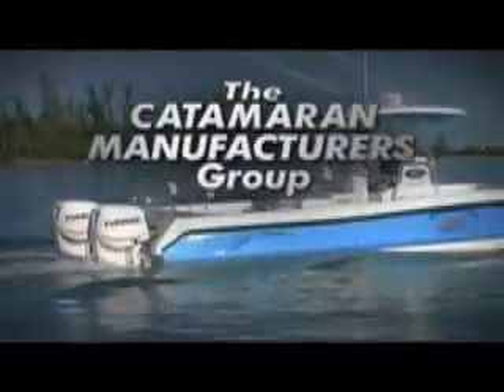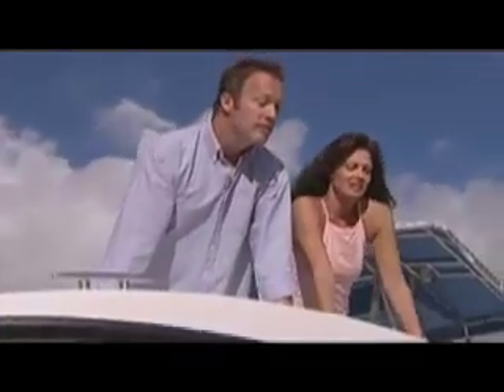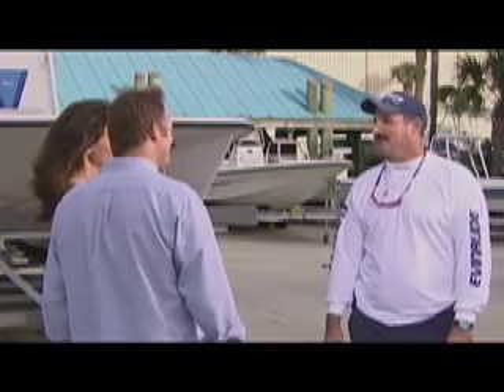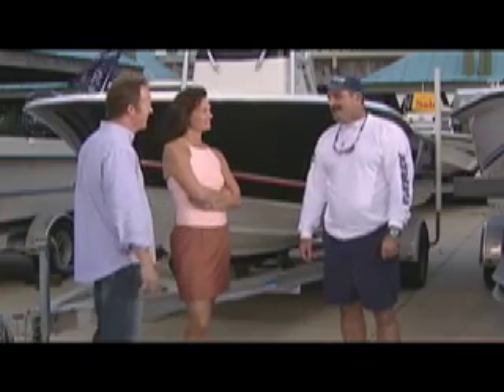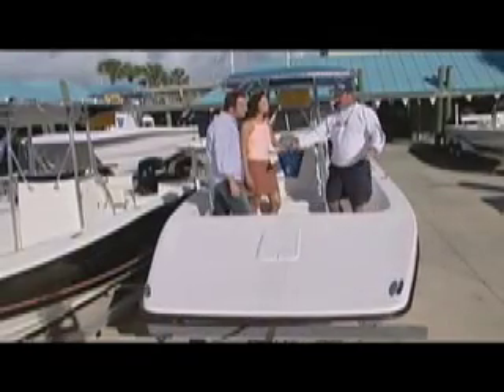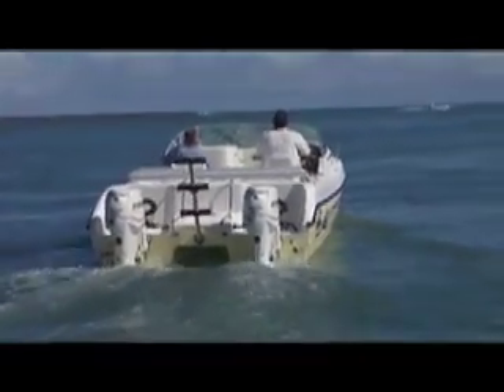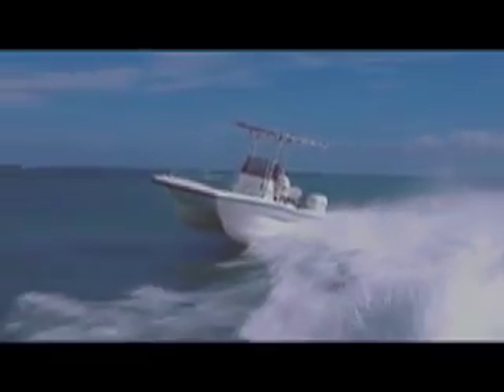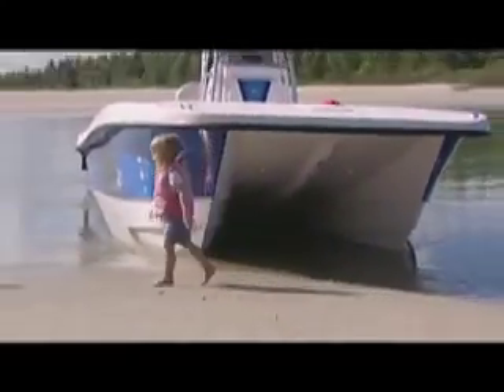Wave Break Yachts - Cat vs. Mono - Part 1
A video presentation explaining the differences between monohull and catamaran watercraft designs. Part 1